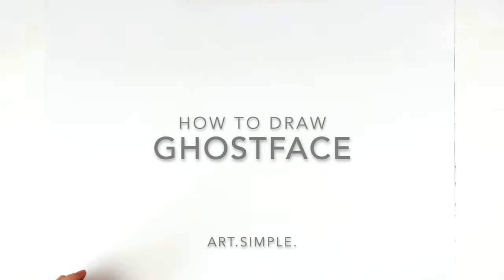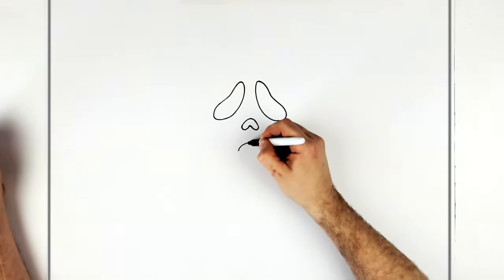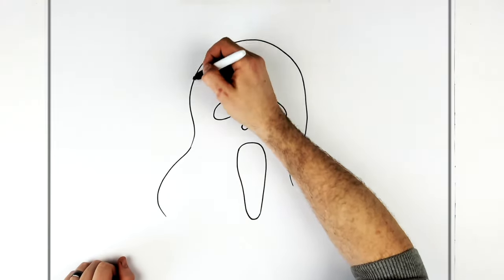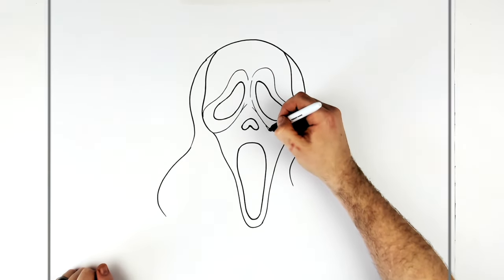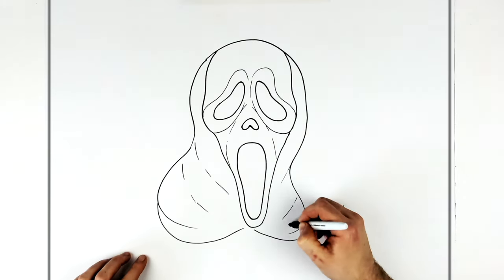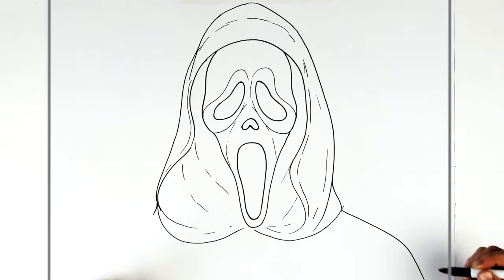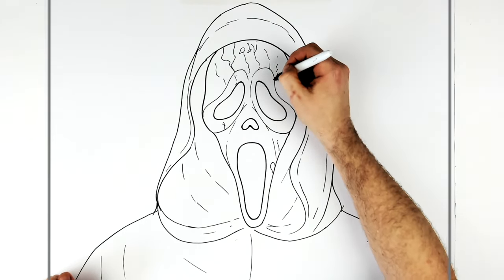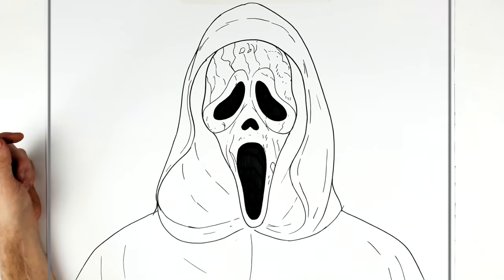How To Draw Ghostface | Step By Step | Scream 6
Learn How To Draw Ghostface Step By Step Scream 6